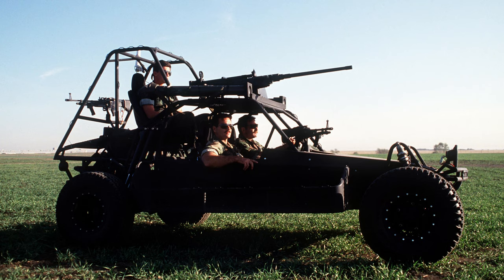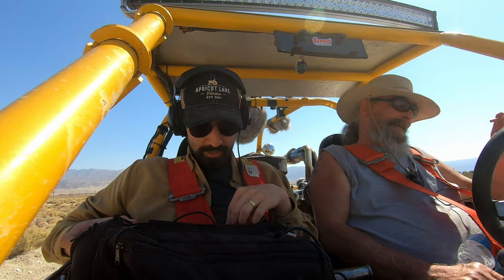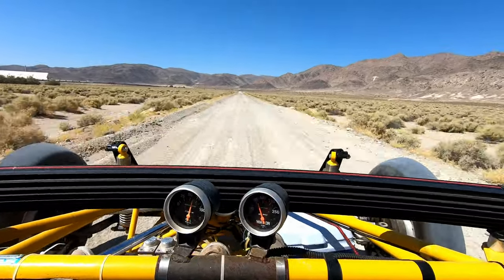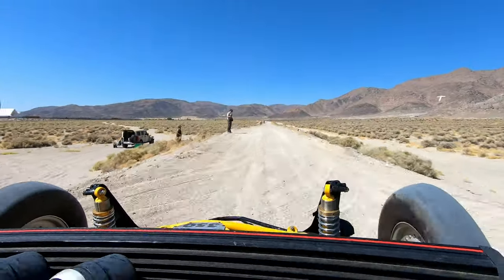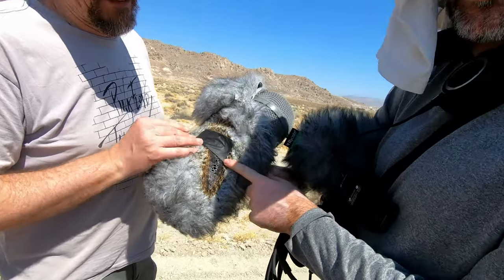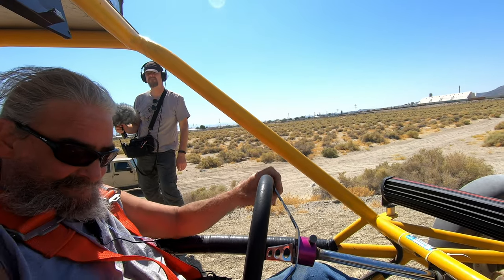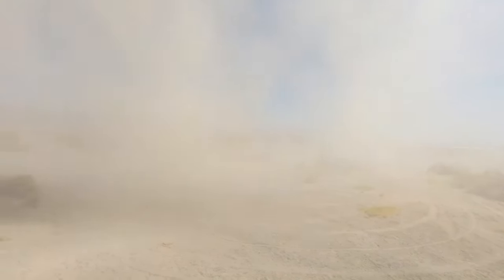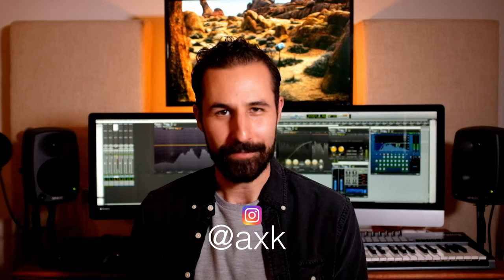How to Record Engine Sounds for Hollywood Action Films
Behind the scenes of recording a crazy vehicle for a major motion picture (coming to theaters next year) and nearly destroying some gear in the process!